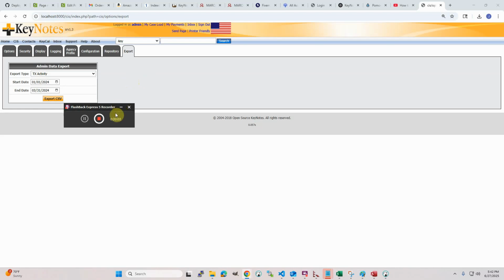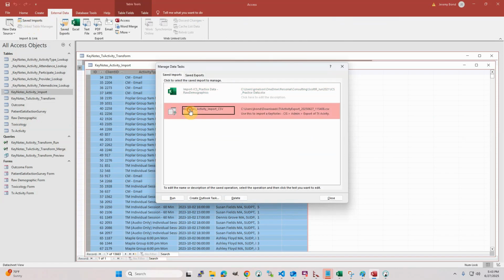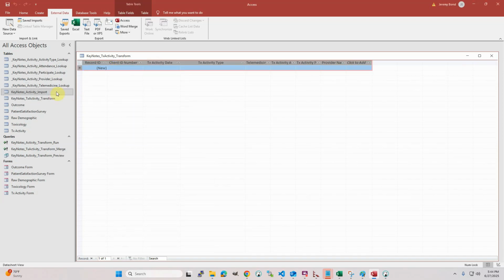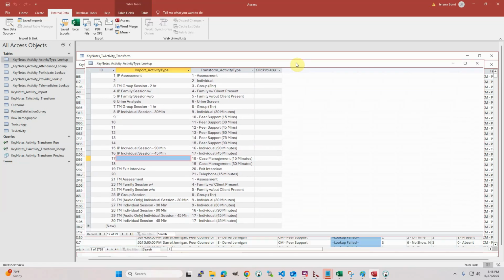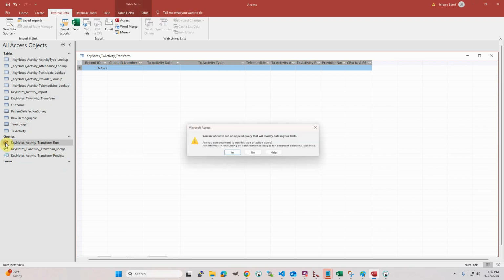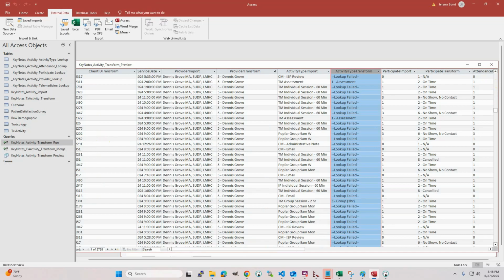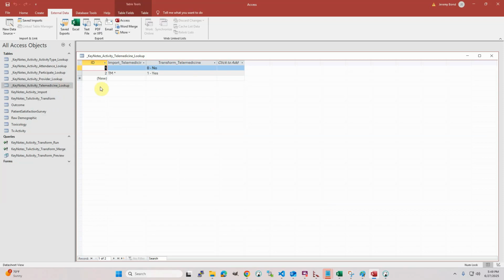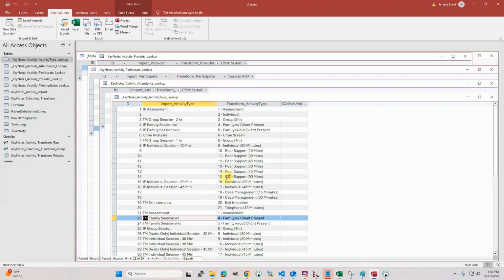KeyNotes - Custom Data Warehouse Export